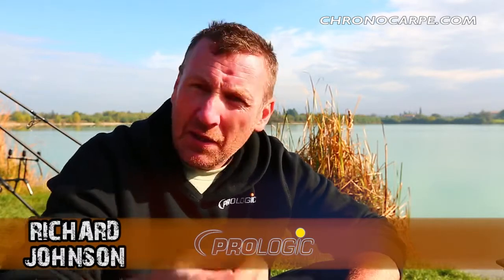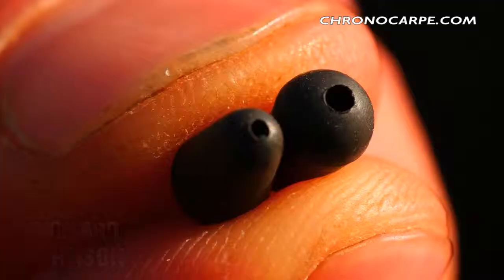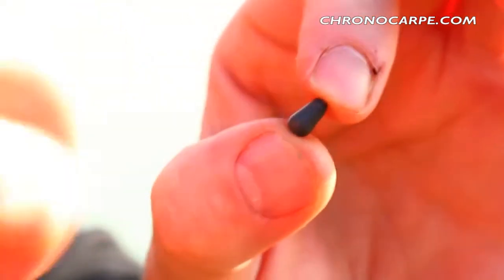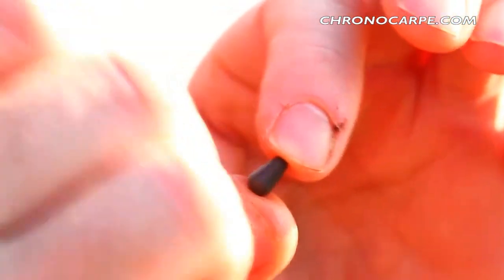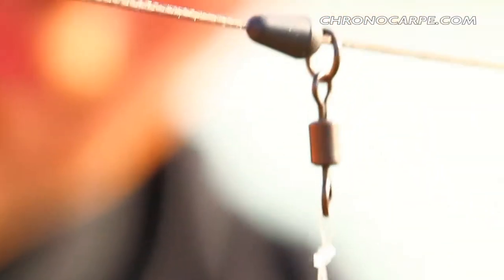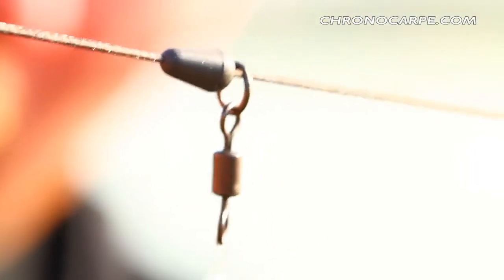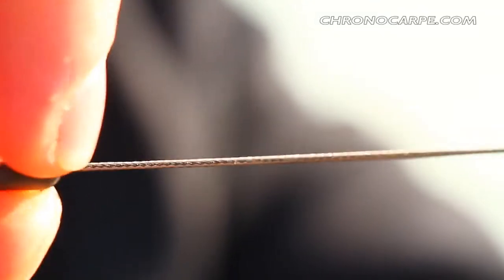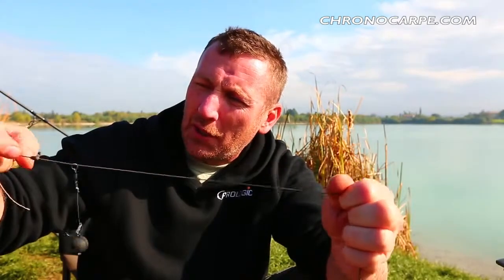Prologic Tungsten Chod Bead